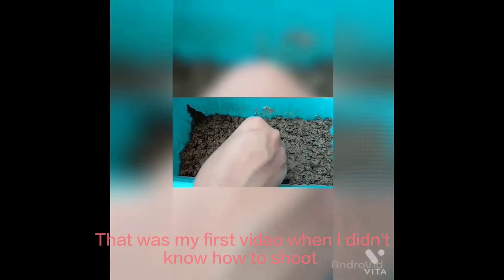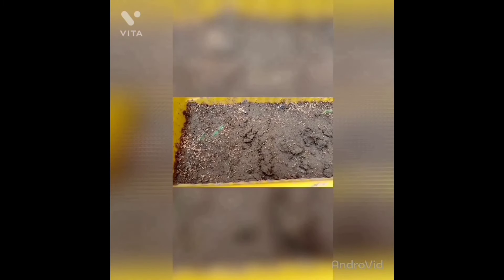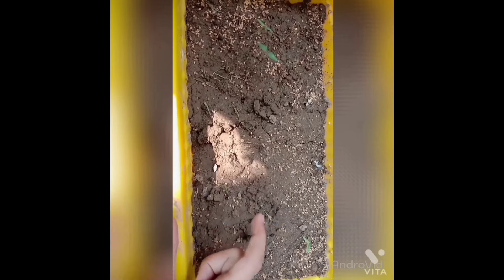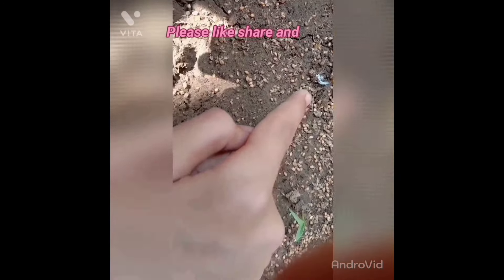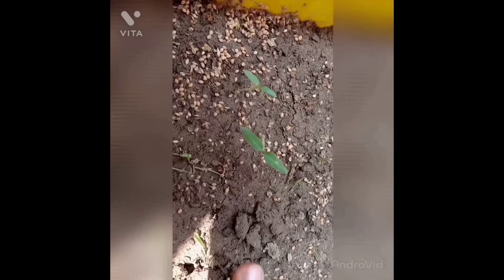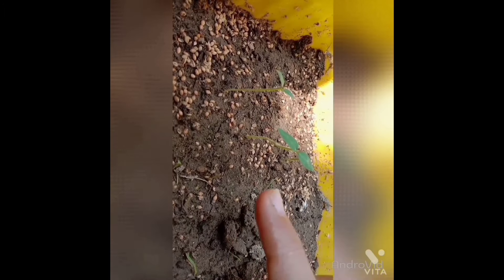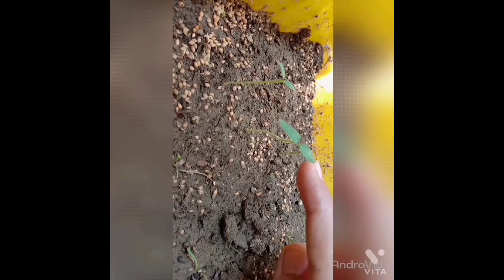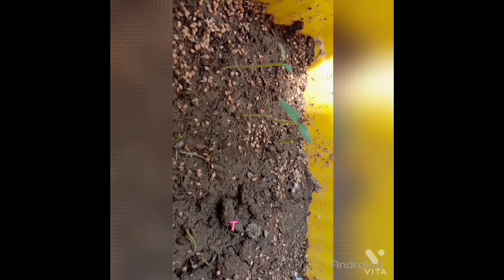How to grow cherry tomato! Cherry tomatoes and green chilly seeding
Green Chillies Seeding! Cherry Tomato seedling! Balcony garden! Cheey tomatoes and green chili seeding